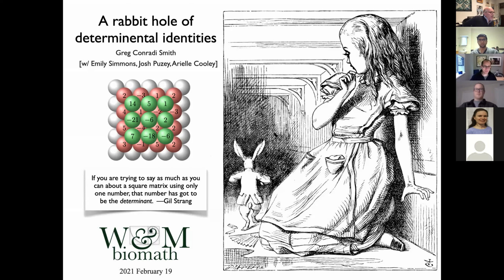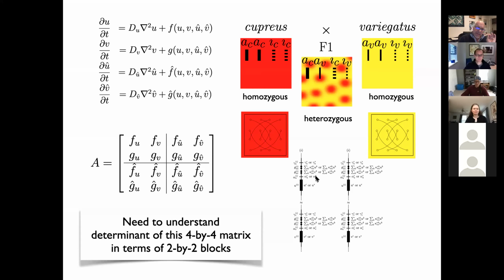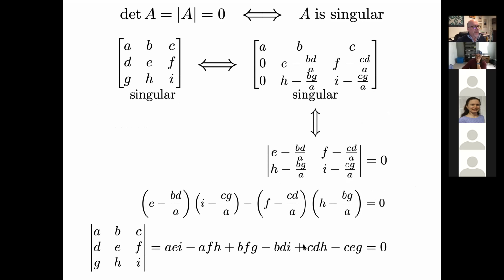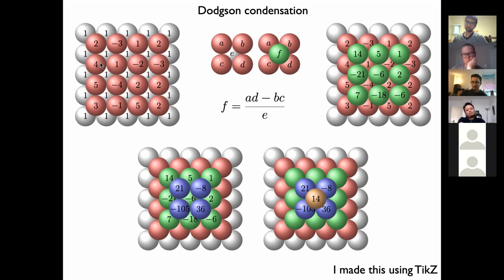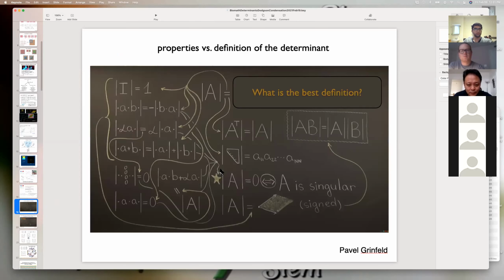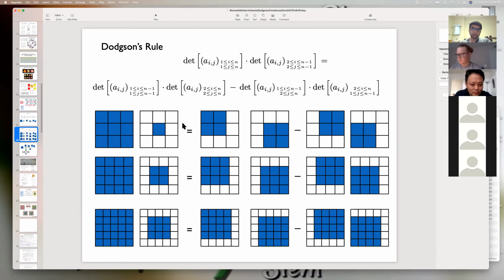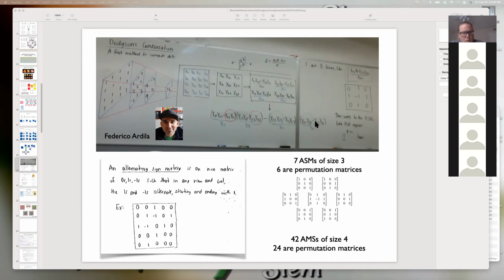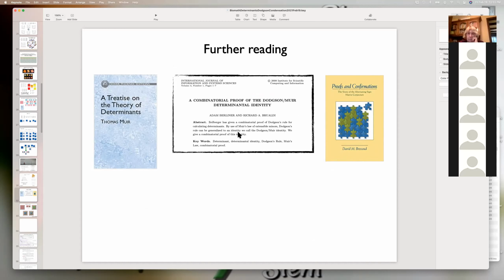Greg Conradi Smith - A rabbit hole of determinantal identities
Biomath Seminar 2021 February 19